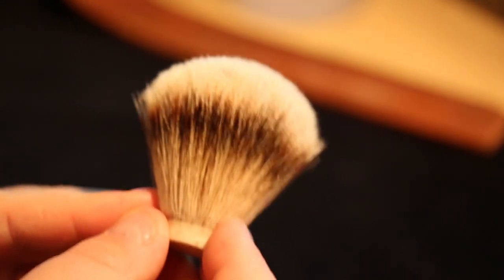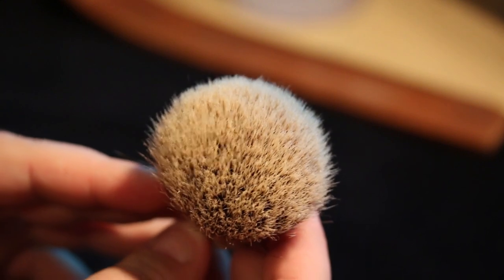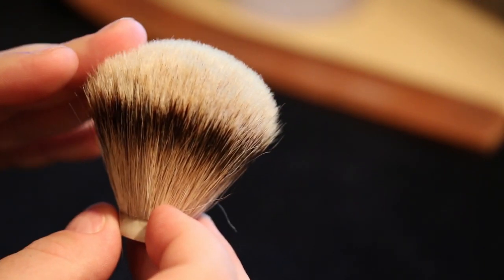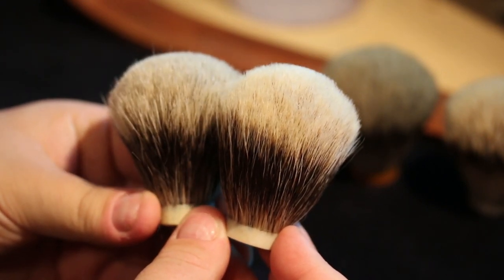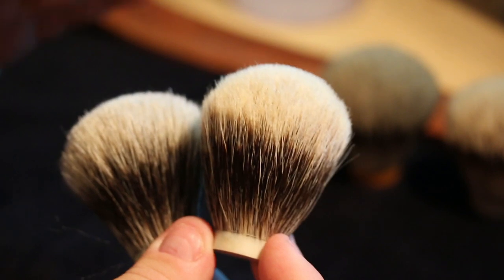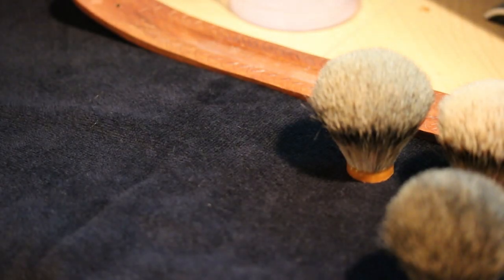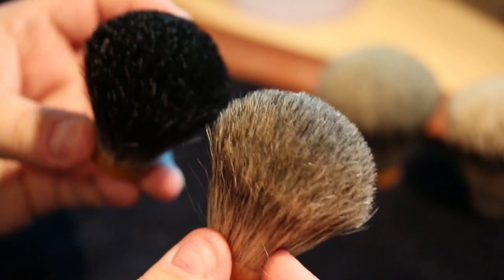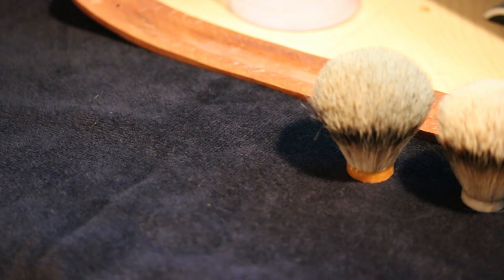Shaving Brush Knots Demystified!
In this video I try to cover a variety of badger hair shaving brush knots and outline their individual strengths and properties.  I also cover a boar and horse hair knot as well.